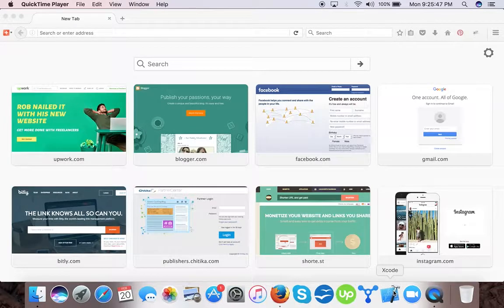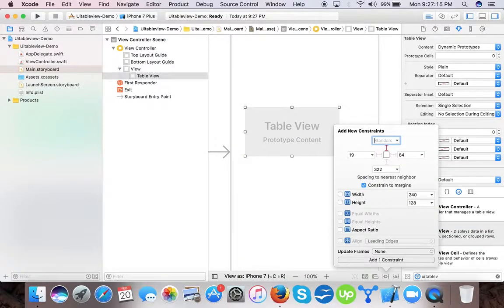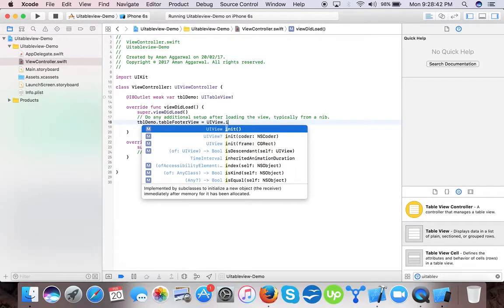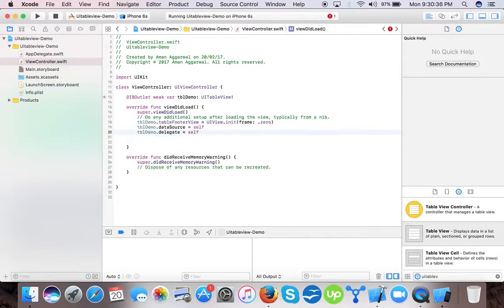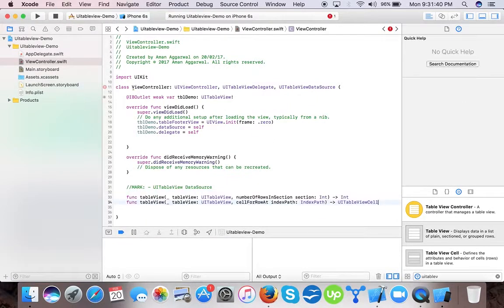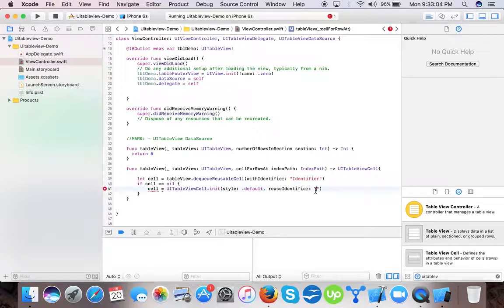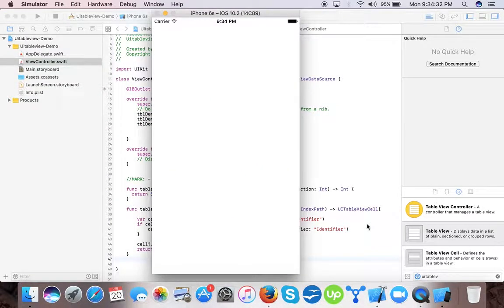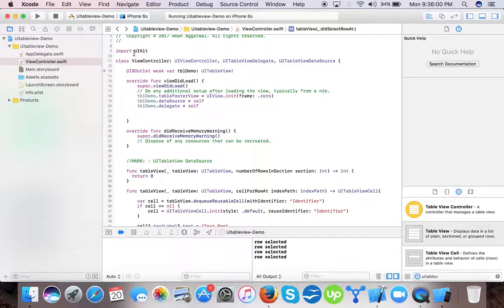How to create UITableView in Swift3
This video shows how to create UItableView in swift 3 using UITableViewCell class. We will cover UITableViewDataSource and UItableViewDelegates.